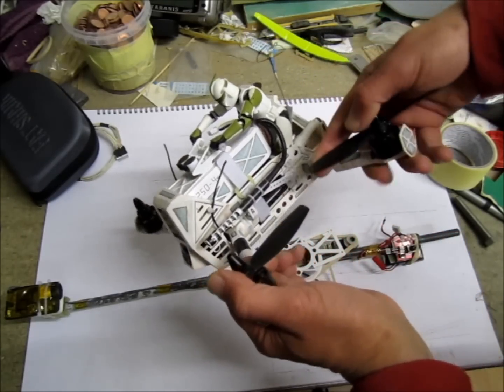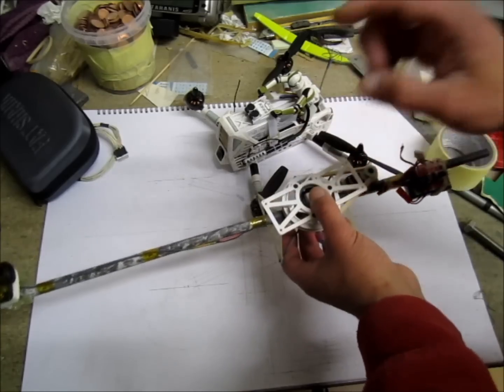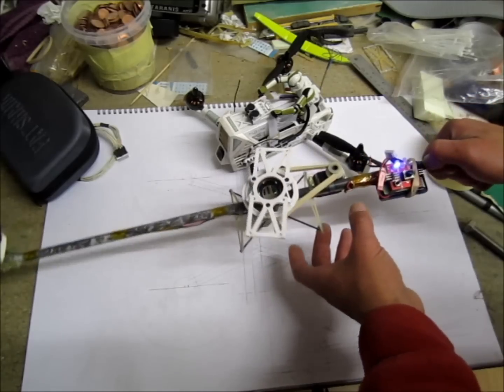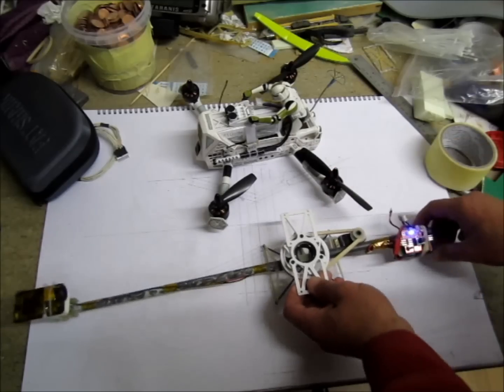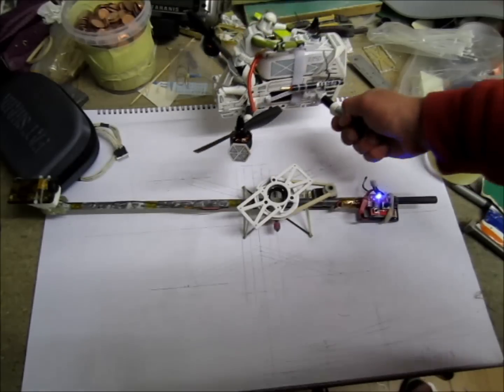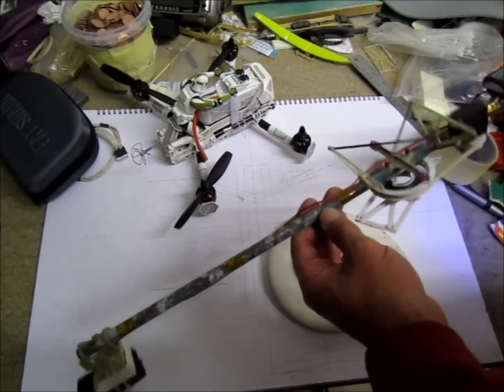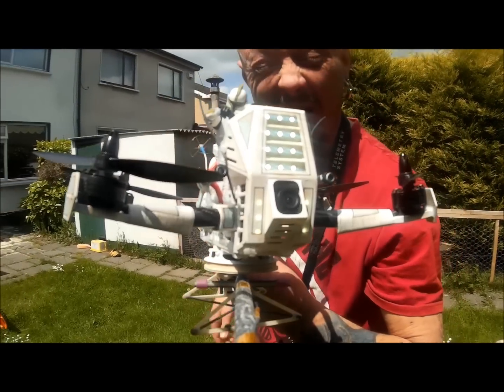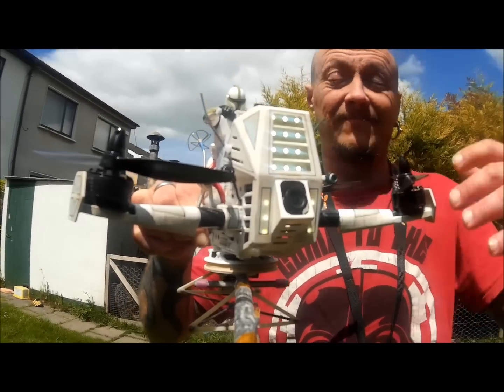Mobius Skycrane system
To me failure is not an option, it is some knowledge gained:)
I feared for overshooting, but the problem was swashplate bearing- tiny slop became bigger until it made copter unflyable. I was turning down Ps and it was still shaking. The system was just a quick build particularly for one video and was done semi-how to test the concept so no big deal that after mods it failed. I know now that the concept works, what to do and not to do, so I can build a good one for long time use:)